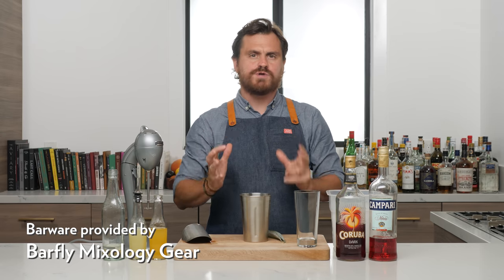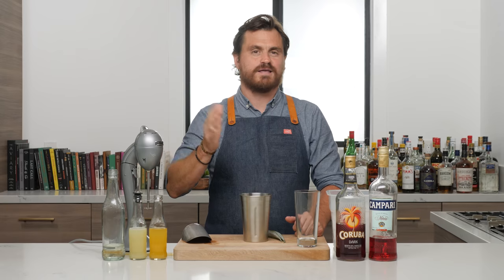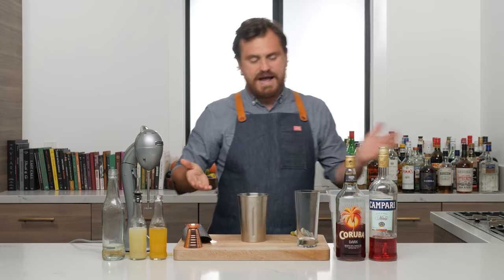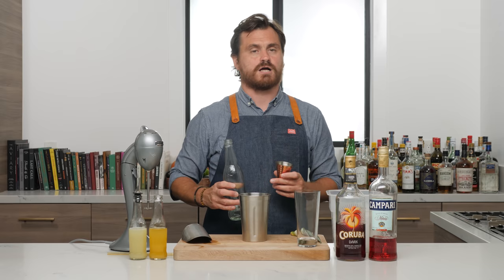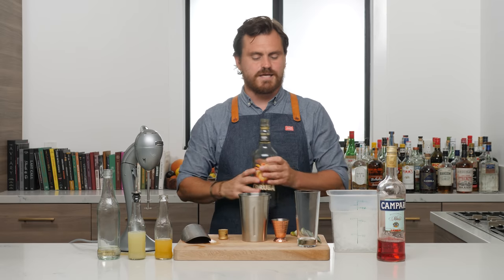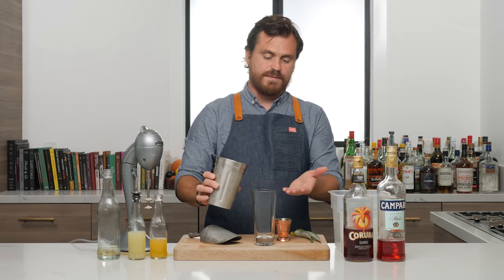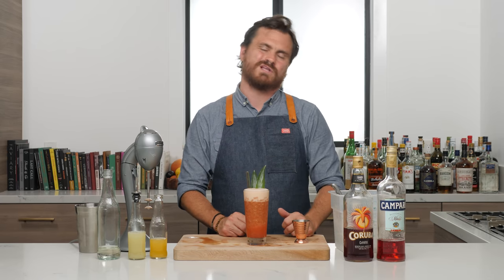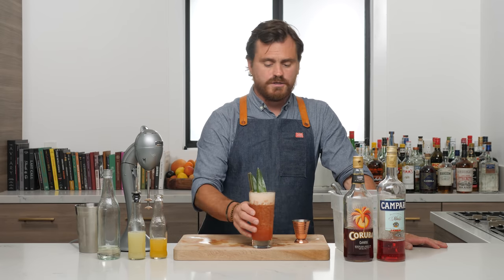The Jungle Bird - Truly Tiki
According to the first published recipe of this drink in "The New American Bartender's Guide" by John J. Poister (1989) the Jungle Bird was created at the Aviary bar in Kuala Lumpor in 1978.

Yes this is a redo of our original Jungle Bird video, but in this video I use the Original Jungle Bird specs whereas the other video employed a reconstructed version made by the bartenders at Attaboy in NYC. And if Ima be honest that one needs a redo too! So Let's get to it!

0:00 Intro
0:57 History
1:53 Blenders
3:03 Cocktail
5:04 Tasting Notes
7:14 Recipe

Here's links to the tools I use in this episode:
Hamilton Beach Drink Mixer Pro
Barfly Measuring Cup Jigger (Copper)
Bar Ice Scoop

Here's The Specs:
2oz (60ml) Dark Jamaican Rum
.75oz (22.5ml) Campari
2oz (60ml) Pineapple Juice
.5oz (15m) Lime Juice
.5oz (15ml) Simple Syrup
Pineapple Frond Garnish